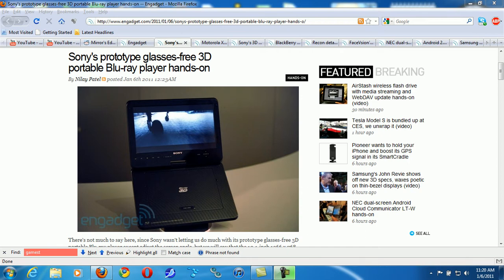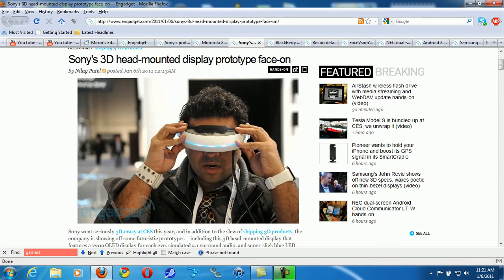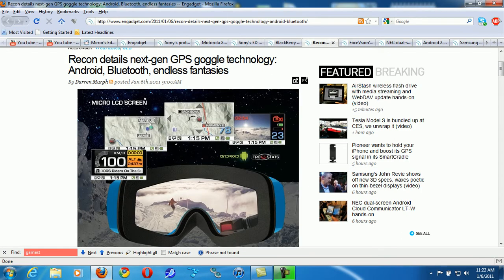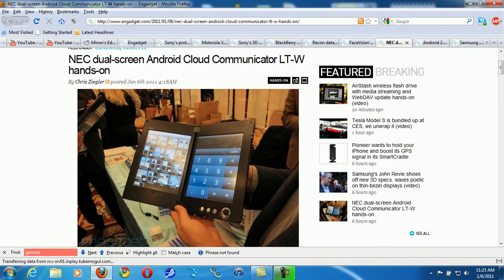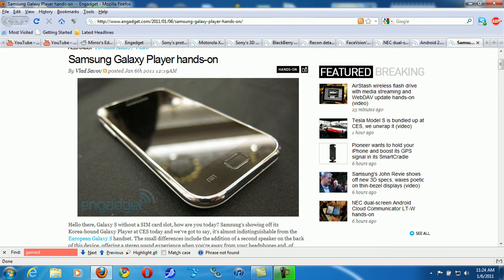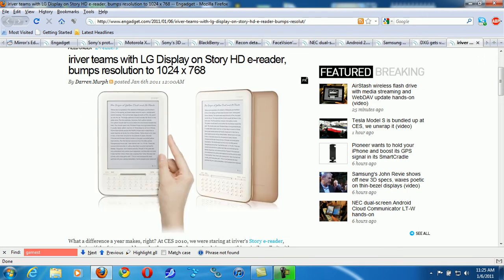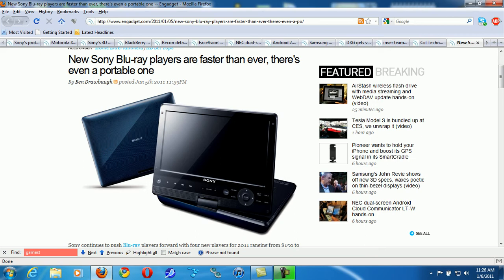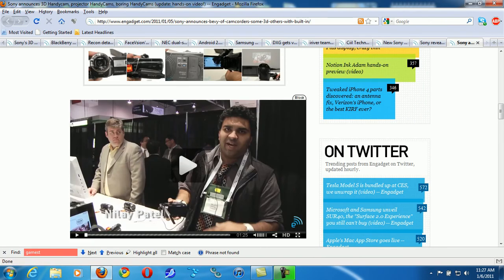CES 2011 Tech Toys Part 2 of 3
Motorola Xoom first hands-on! (update: video!)

BlackBerry 4G PlayBook coming to Sprint network this summer, obviously 4G compatible

Recon details next-gen GPS goggle technology: Android, Bluetooth, endless fantasies

FaceVsion's TouchCam V1 does SkypeHD at 720p for $69.99

Android 2.4 Gingerbread breaks loose on a prototype Sony Ericsson Xperia Arc?

DXG gets vivacious with 1080p Twist and Luxe pocket camcorders

iriver teams with LG Display on Story HD e-reader, bumps resolution to 1024 x 768

Ciil Technologies weatherproof HDTVs work by the pool, in the pool

New Sony Blu-ray players are faster than ever, there's even a portable one

Sony reveals 3D capturing Cyber-shot cameras, includes world's first compact capable of 1080/60p video

Sony announces 3D Handycam, projector HandyCams, boring HandyCams (update: hands-on video!)